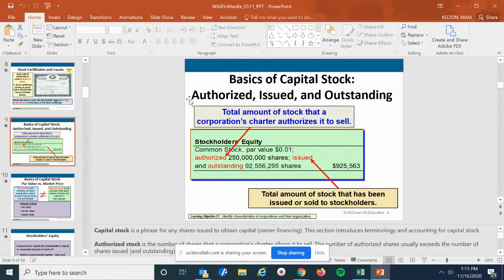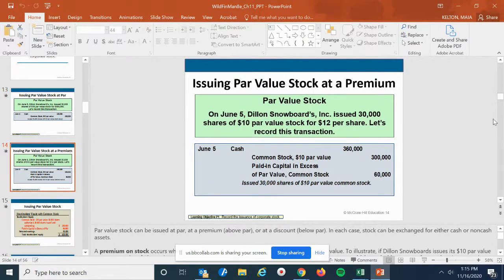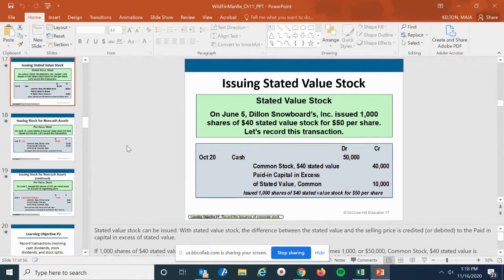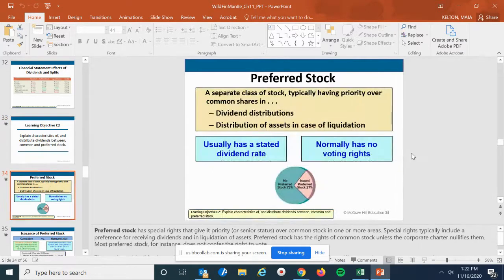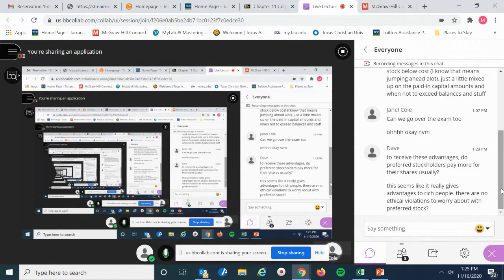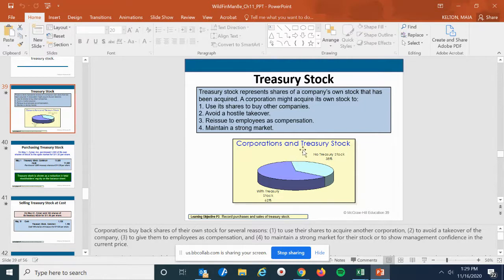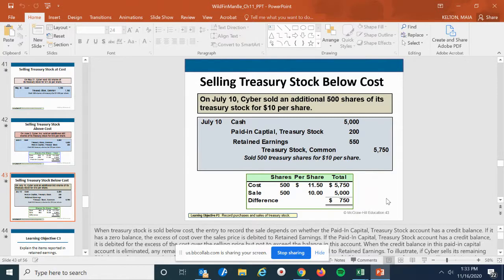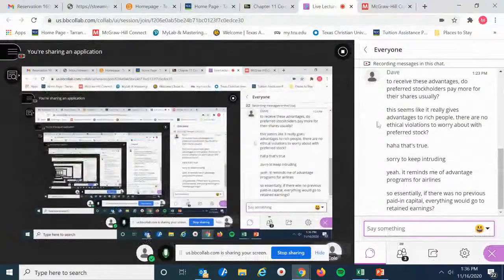ACCT 2301 Ch 11 P1•Maia Kelton